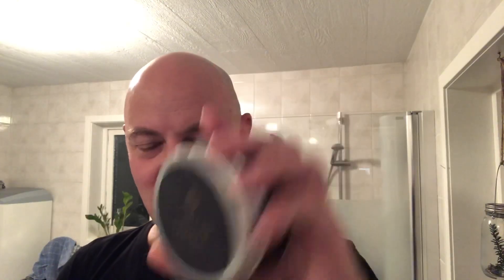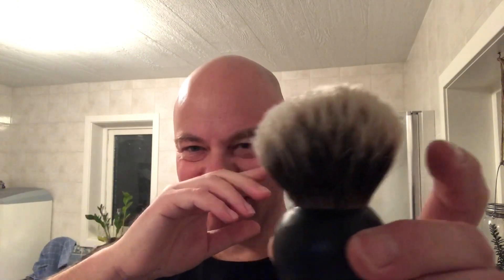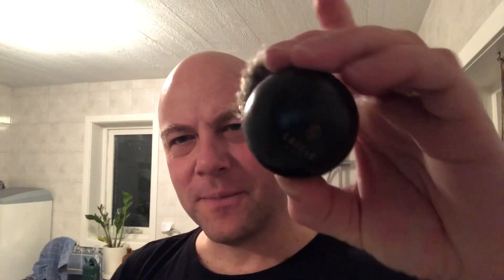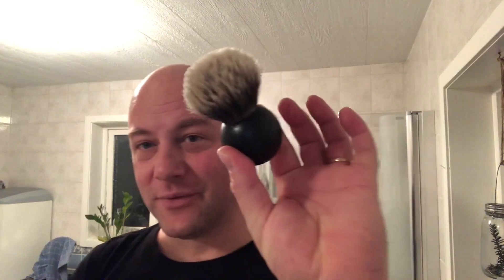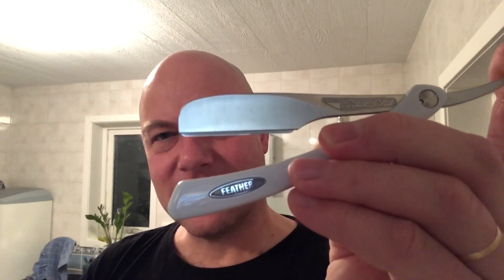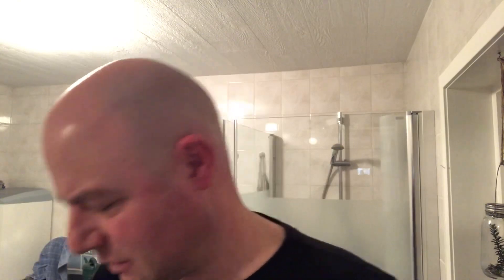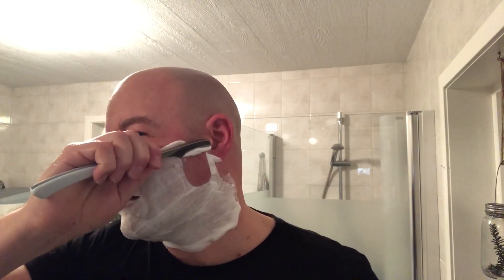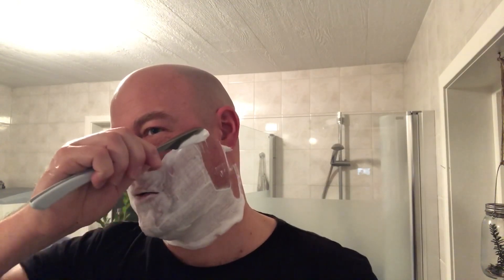European Artisan Week: Laugar of Sweden